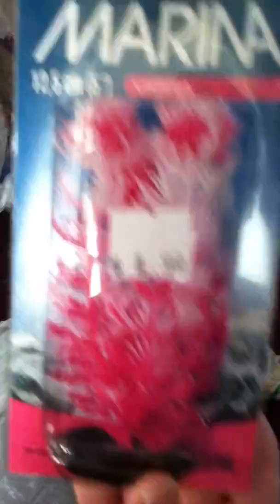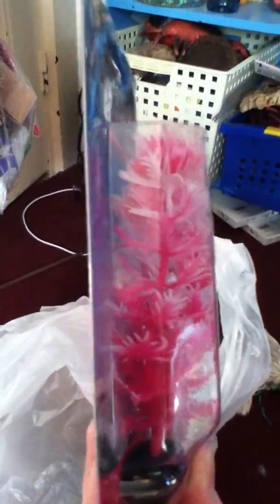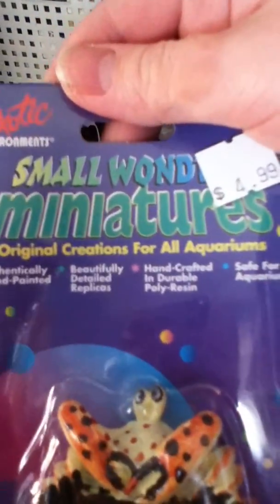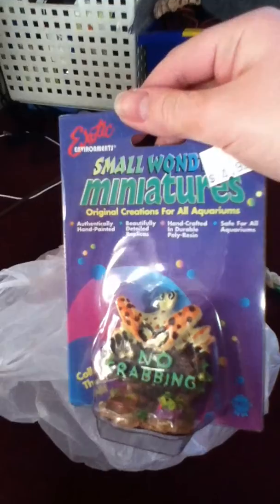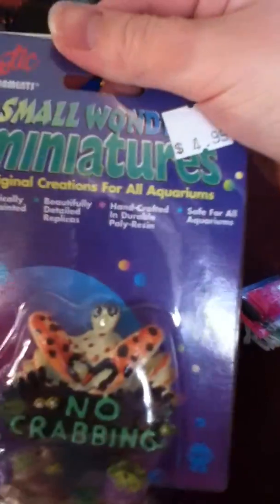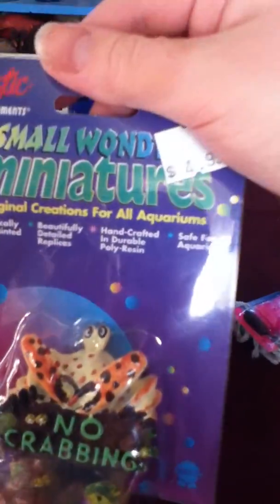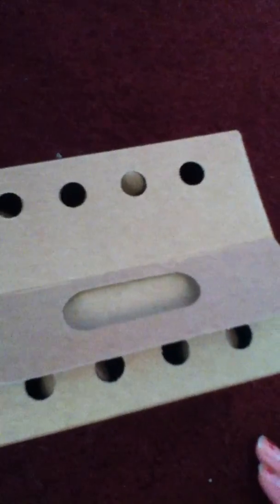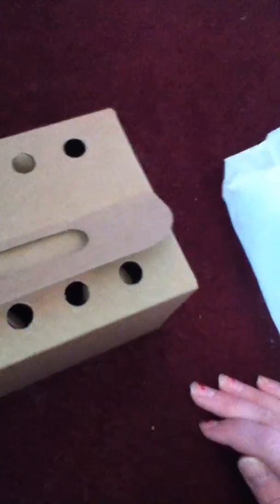Pet Store Haul 1/7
A haul in which i got a fake plant decor and a surprise for all around $23.